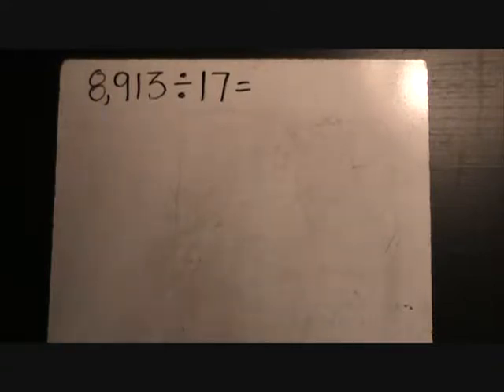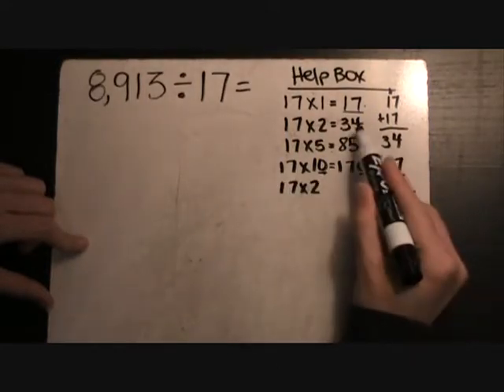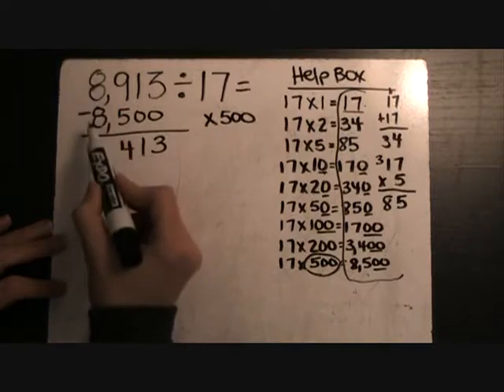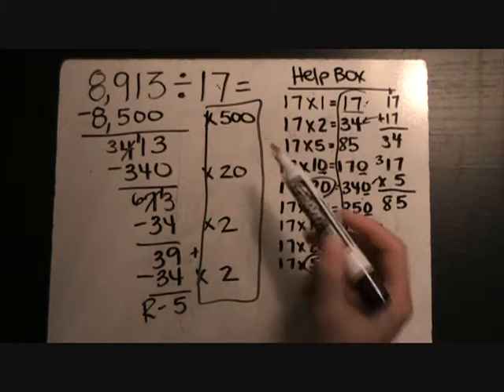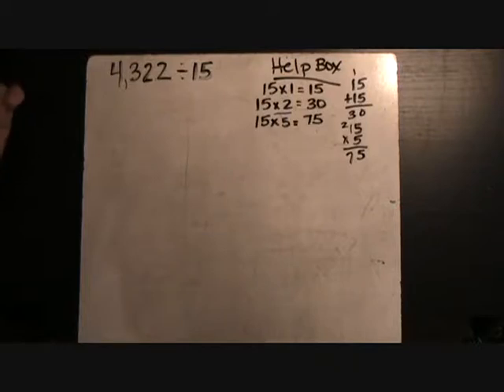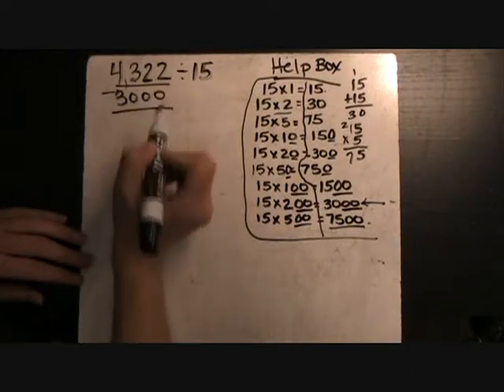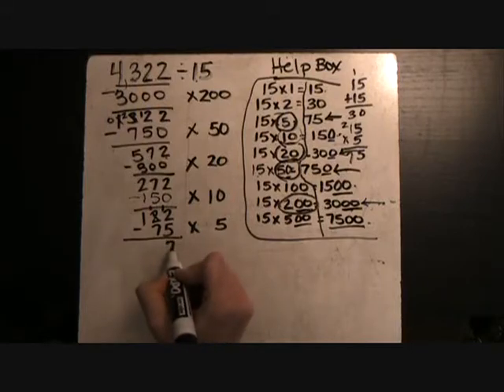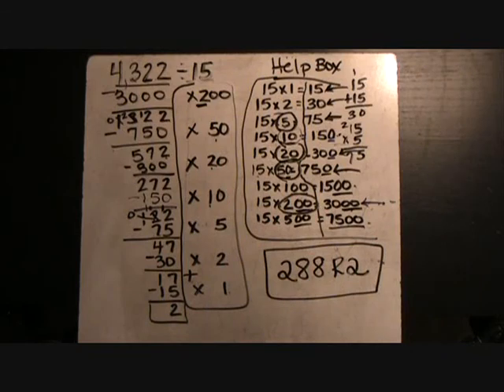Division using partial quotients